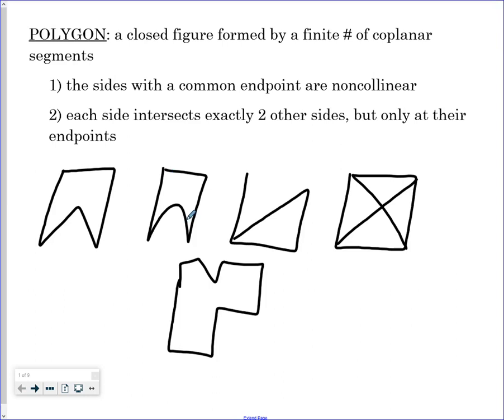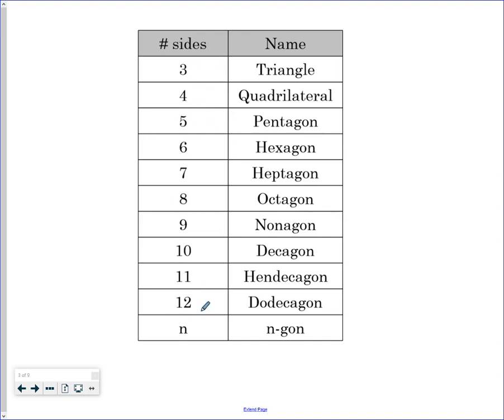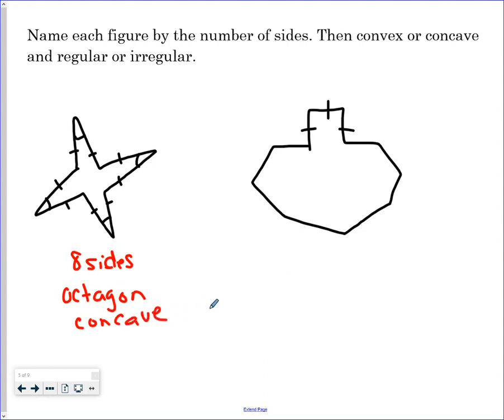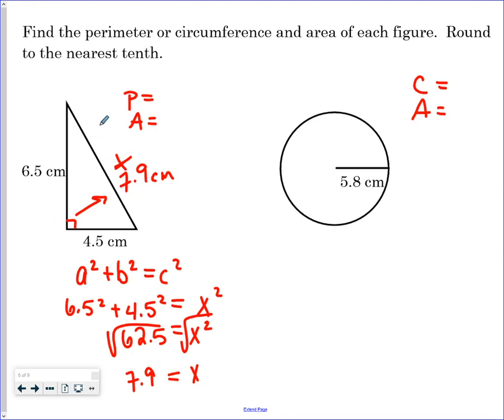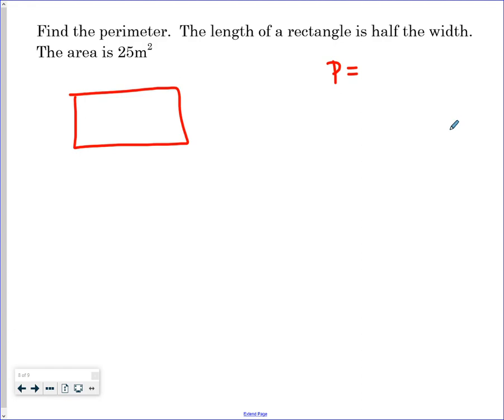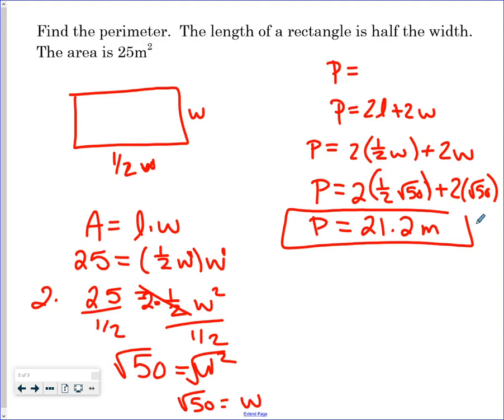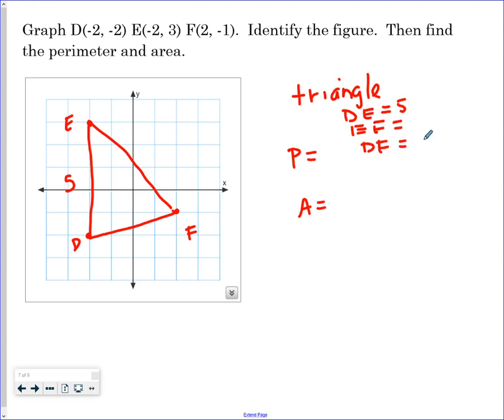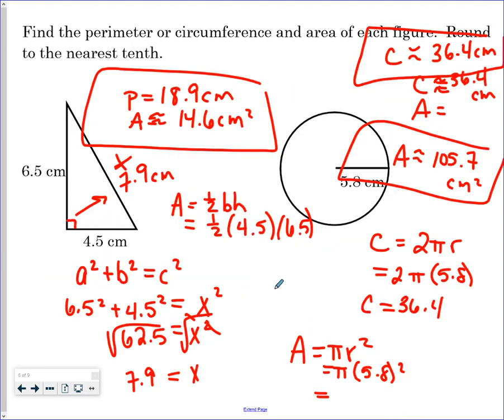1 6 Two Dimensional Figures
1 6 Two Dimensional Figures